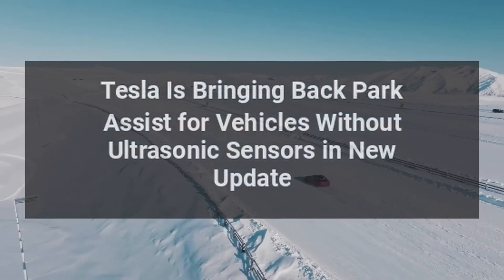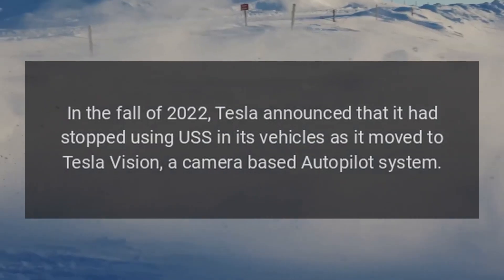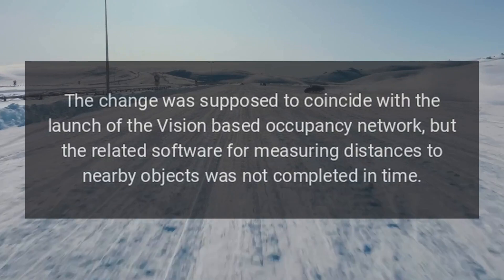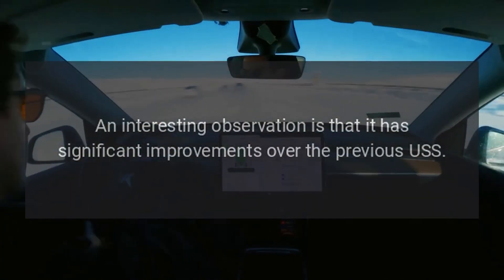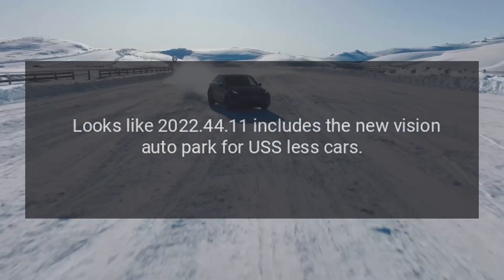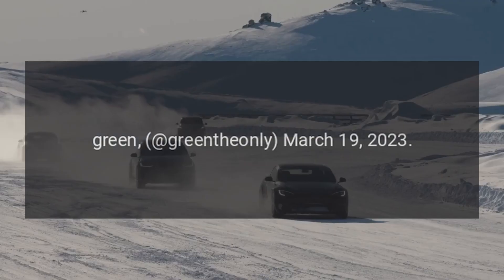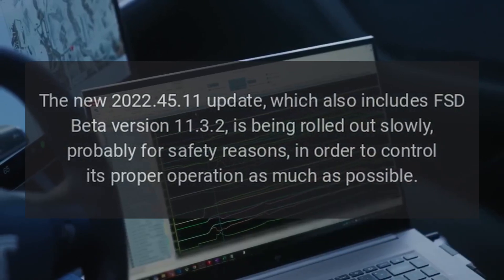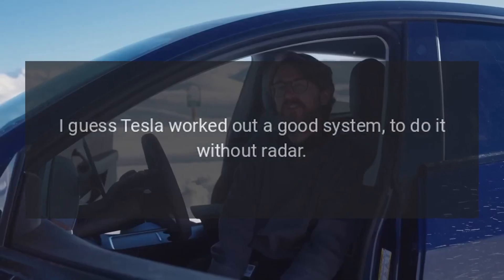Tesla Is Bringing Back Park Assist for Vehicles Without Ultrasonic Sensors in New Update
Tesla is bringing back Park Assist for vehicles without ultrasonic sensors (USS) with a new update. It is a Vision-based solution that detects objects 360° around the vehicle to make parking easier. In the fall of 2022, Tesla announced that it had stopped using USS in its vehicles as it moved to Tesla Vision, a camera-based Autopilot system.

Source: Re-posted and Summarized from Eva Fox at tesmanian.com.

My Take: I guess Tesla worked out a good system to do it without radar.